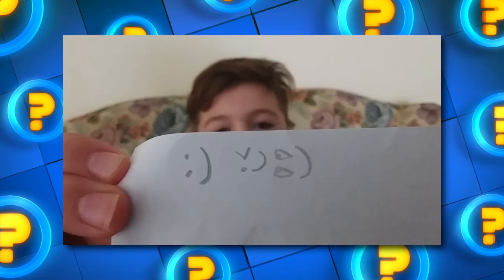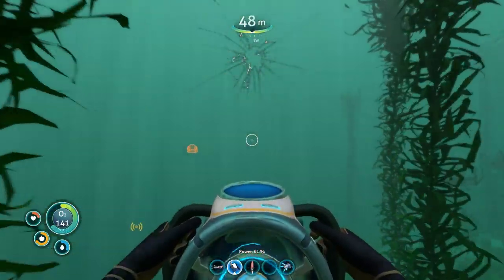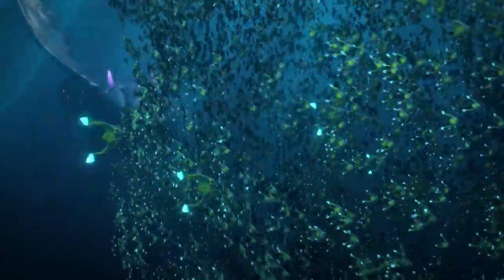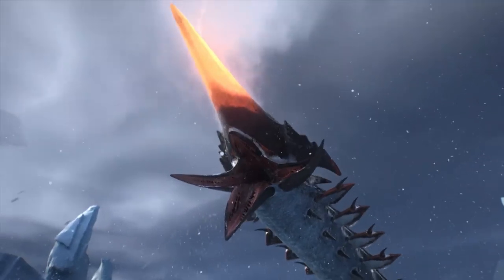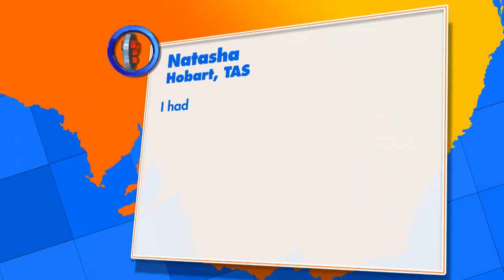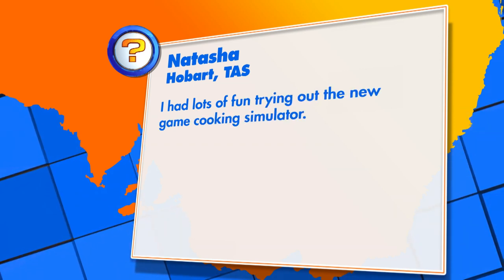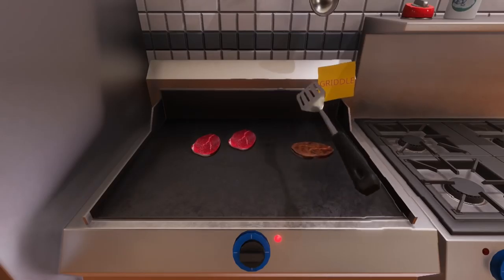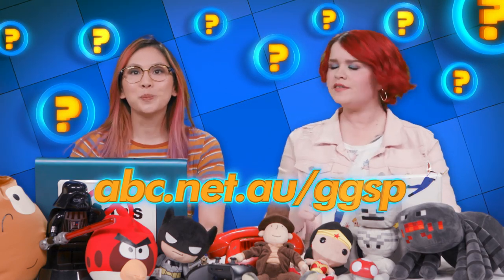How Do You Defeat The Reaper Leviathan In Subnautica?! | Ask SP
This week you asked us: How do you defeat those terrifying Reaper Leviathans? Is Below Zero DLC or a new game? And how much CPU power would we recommend?

-- MORE GGSP --

Due to the family friendly nature of GGSP, we have to keep the comments section clean, so all comments are held for approval and may not be approved outside of business hours. Comments with swearing or inappropriate content will not be approved. Thank you for your patience and understanding!